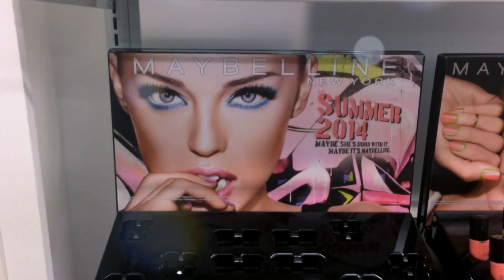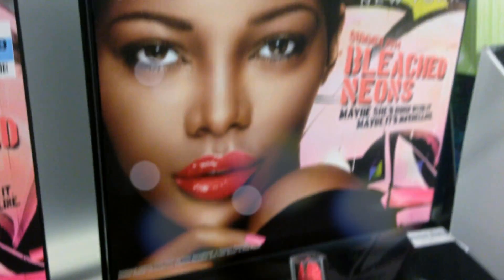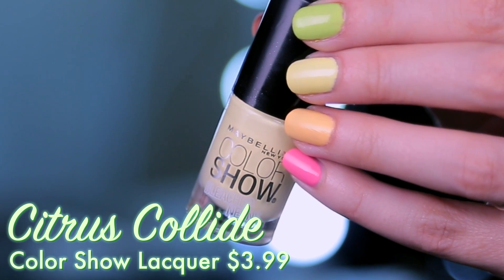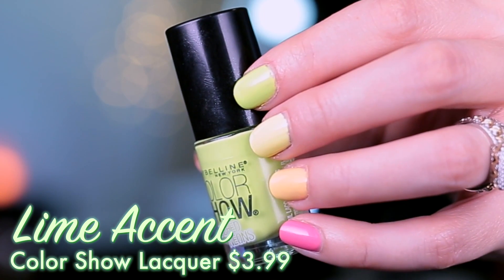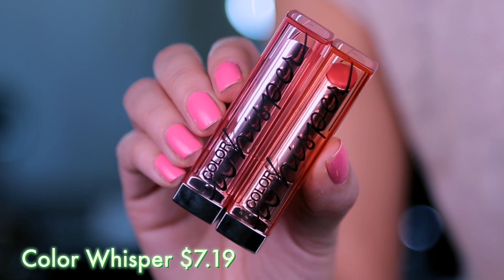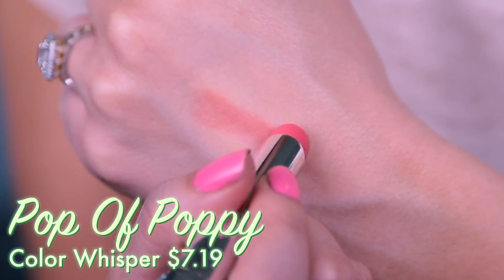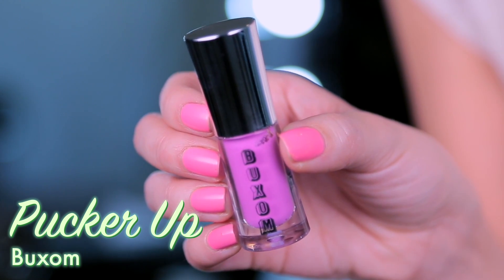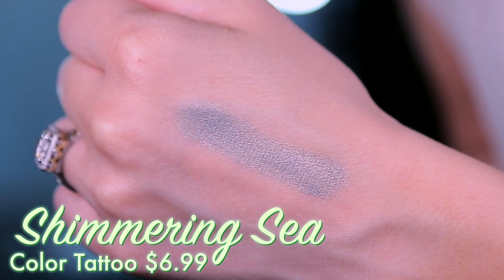NEW MAYBELLINE NEONS | Hot or Not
Maybelline's Summer Collection is here & I've put it to the test! We have some giant winners & some products I totally regret buying! Here are my Hot or Not thoughts ; D

Let me know what other new Summer products you would like to see reviewed!

xo's ~ Tati

~ PRODUCTS MENTIONED ~
Maybelline Color Color Show Nail Lacquer // Bleached In Peach $3.99
Maybelline Color Color Show Nail Lacquer // Lime Accent $3.99

NECKLACE
BCBG

RING
BCBG

BLOUSE
Zara

NAILS
O.P.I Kiss Me I'm Brazillian

1905 N. Wilcox Ave.